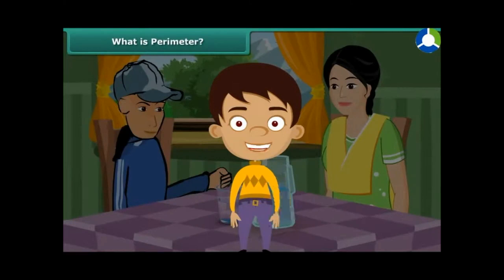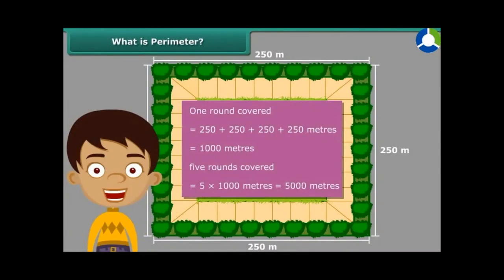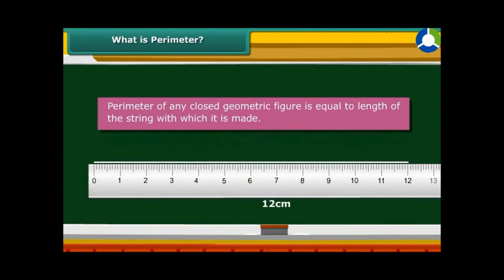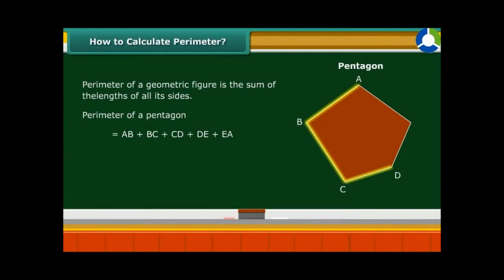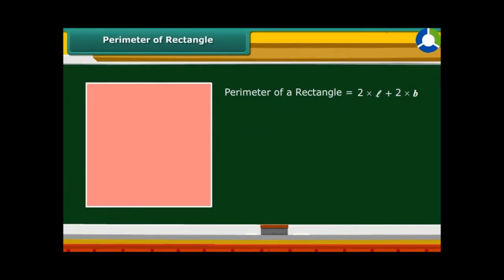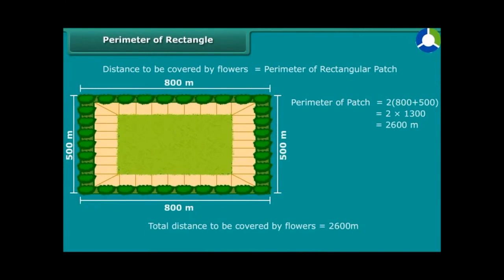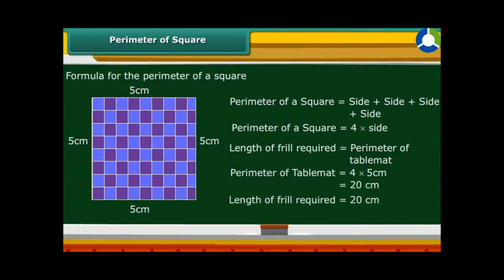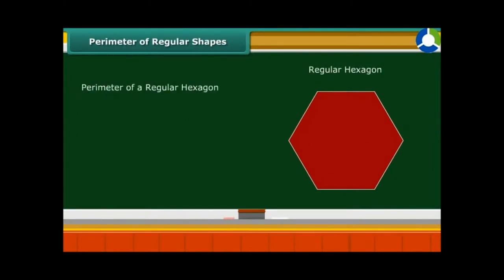Class 6 Mathematics- Perimeter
Metals and non-metals for class 8